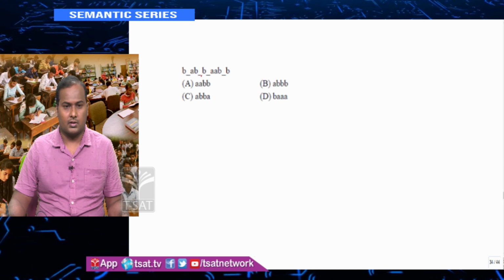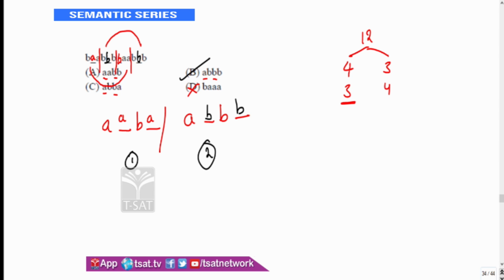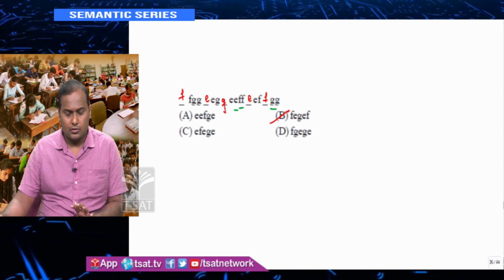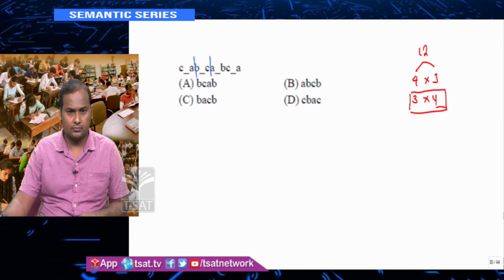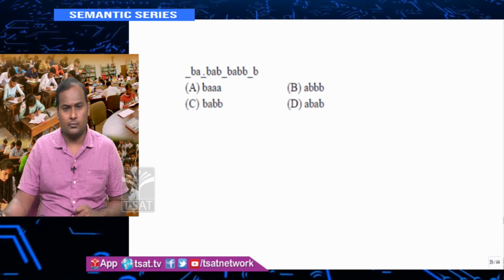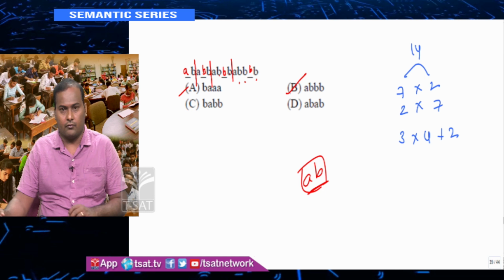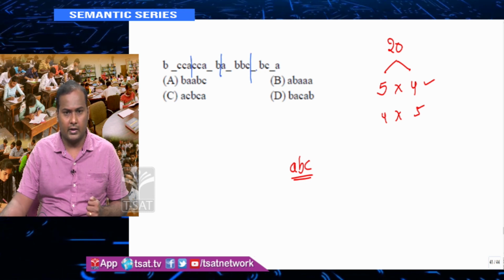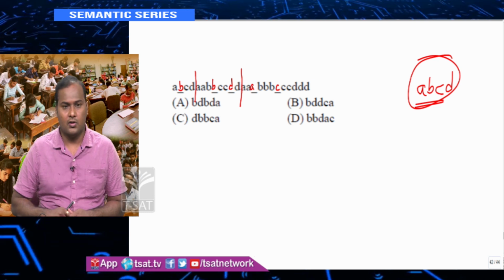SSC CGL || General Intelligence - Semantic Series (Part-03) || T-SAT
T-SAT Network Digital Classes are Now Available on Following Platforms:

👉Install T-SAT App:
1. For Android Users: Play Store
2. For Apple Users: AppStore

GTPL 93 &  94SSC CGL || General Intelligence - Semantic Series (Part-02) || T-SAT

👉Install T-SAT App:
1. For Android Users: Play Store
2. For Apple Users: AppStore